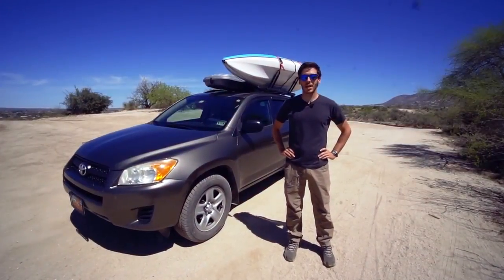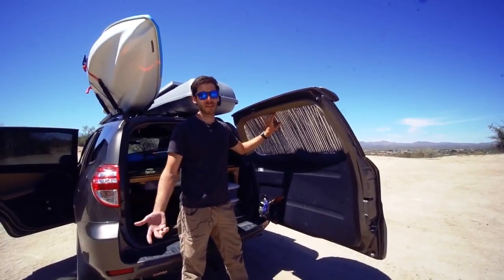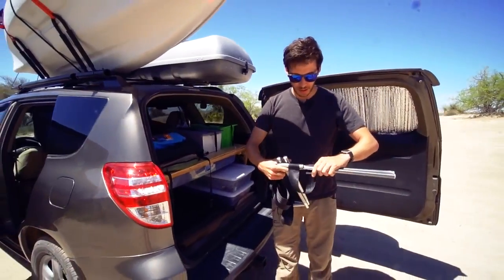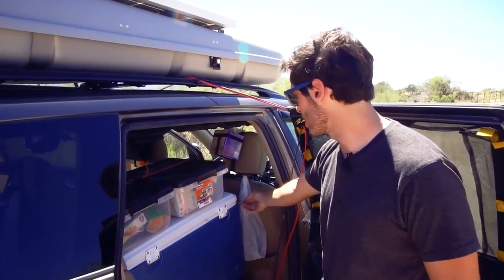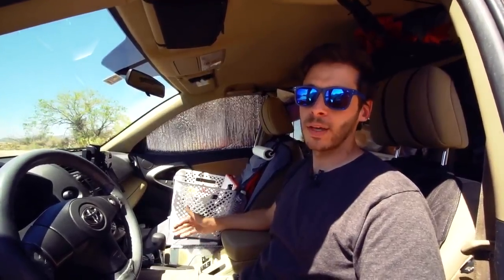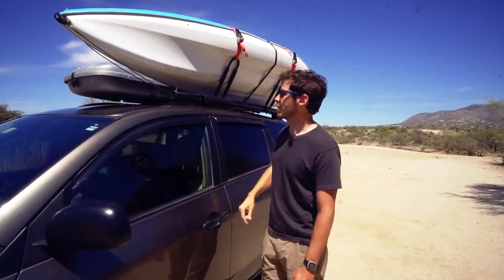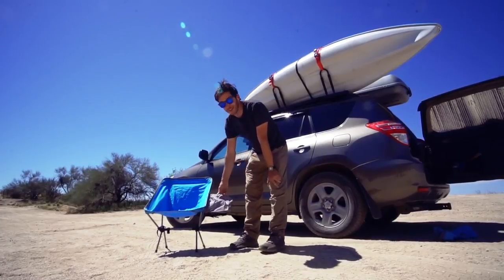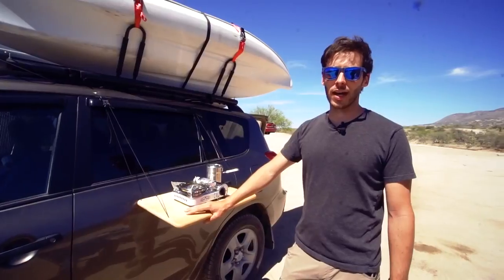Smallest mobile house in the world- mobile living-Living & Traveling In A Rav4 SUV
Smallest house in the world- mobile living-Living & Traveling In A Rav4 SUV